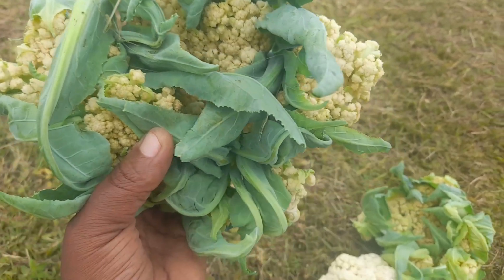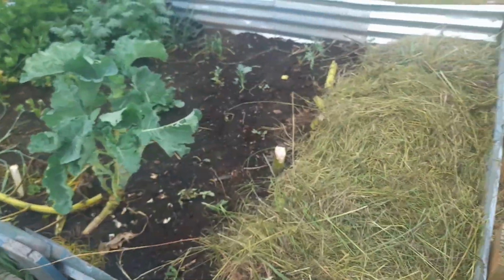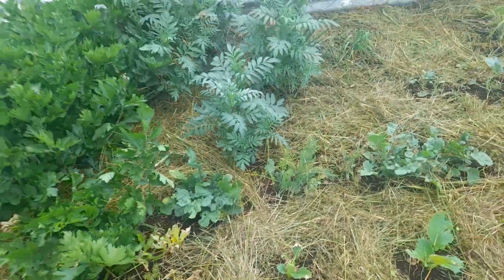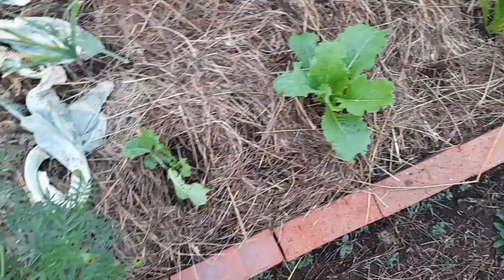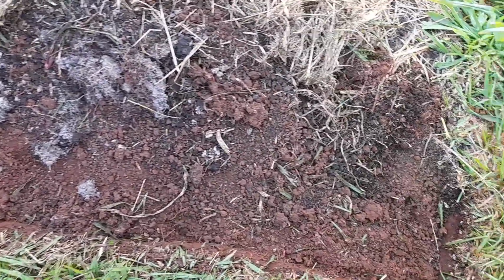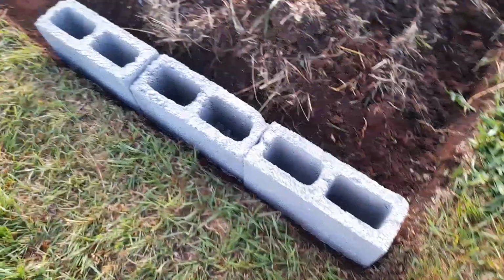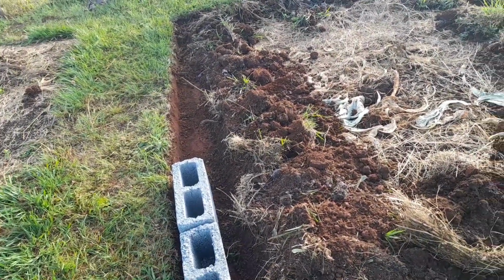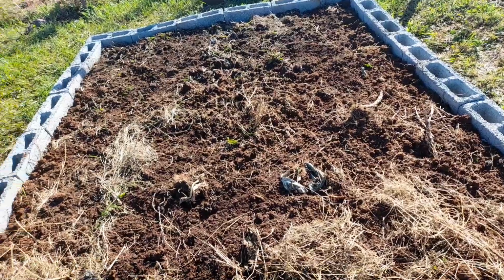Cauliflower harvest|| Mulching the beds|| Raised beds built with concrete blocks.